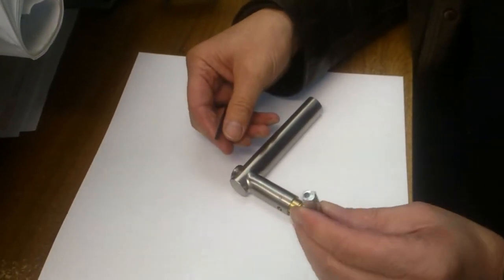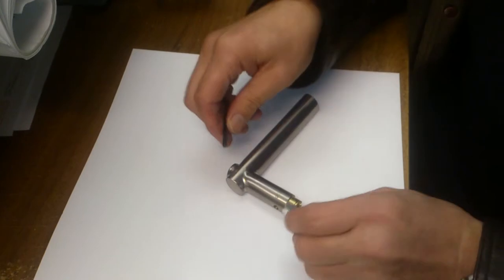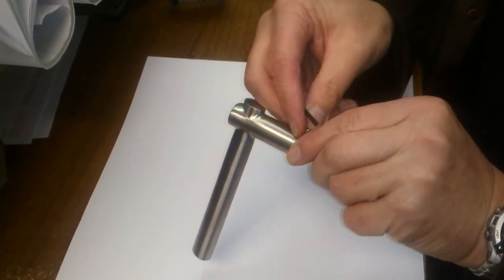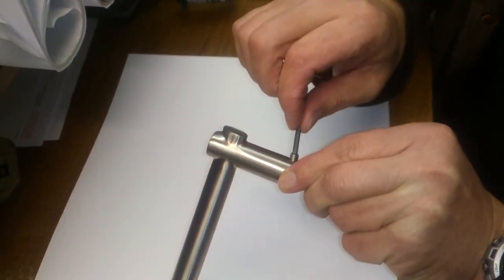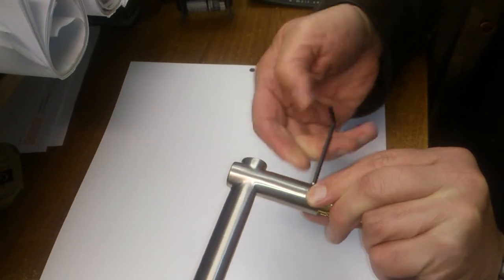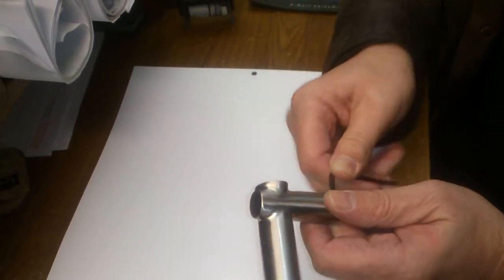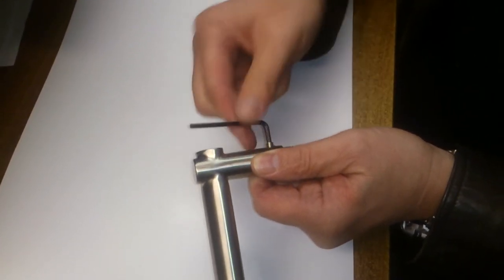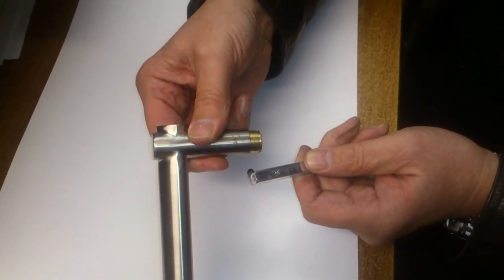How to fit special spindle for lever handle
Carpenters will often not tighten the grub screw properly as they don't realise that it has to pierce the metal of the spindle to provide an engineered fit.